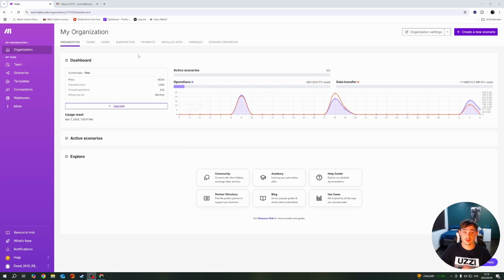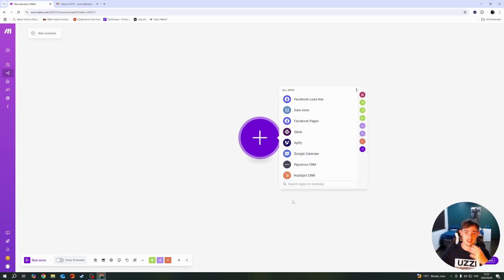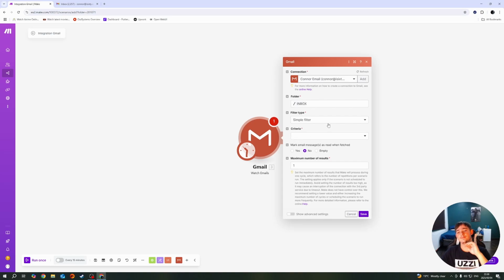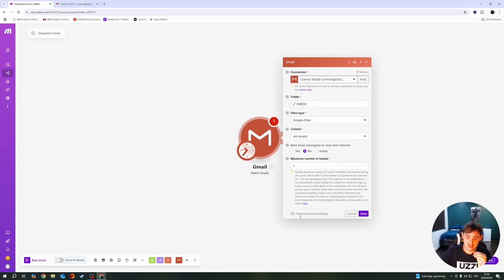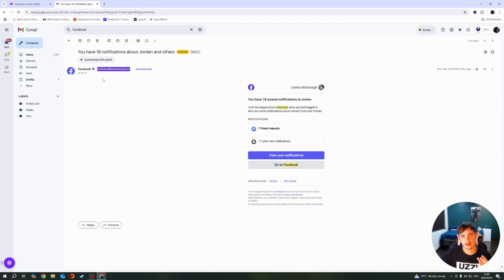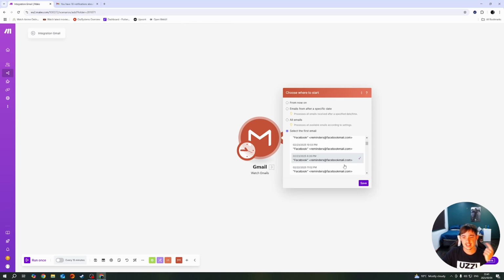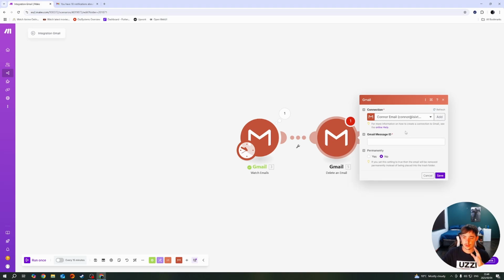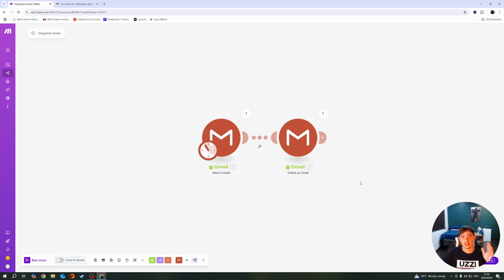Make com video1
This video is a crash course on the basics of Make.com before we start building our automations.